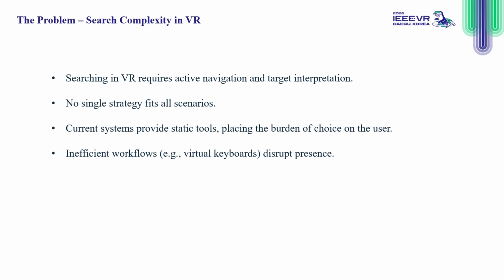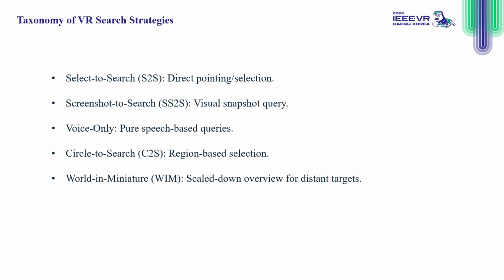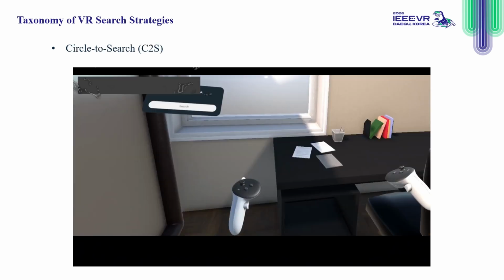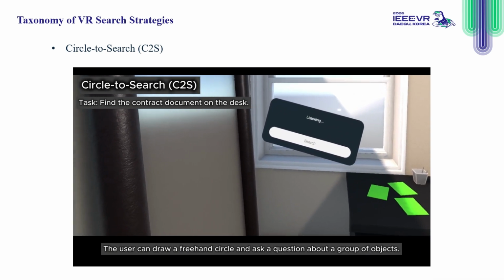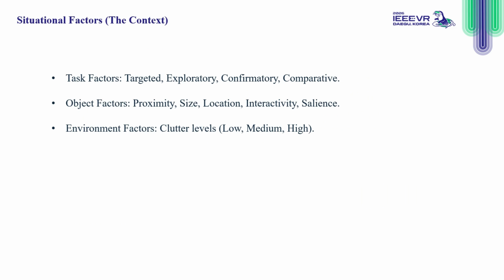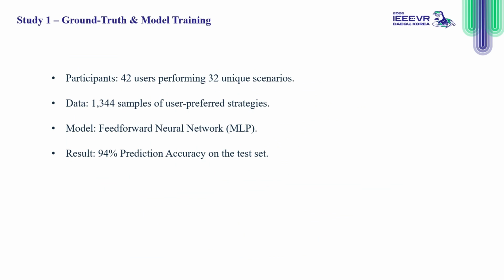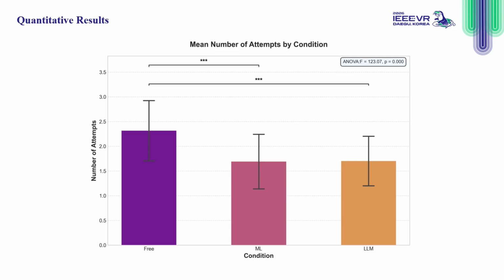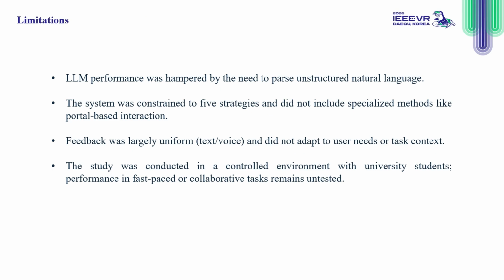Which Strategy When? Designing an Adaptive Search System for Virtual R...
📅 Session: xR design guidance

📖 Title: Which Strategy When? Designing an Adaptive Search System for Virtual Reality

👨‍🏫 Authors: Jalal Safari Bazargani: Sejong University; Fatema Rahimi: Sejong University; Abolghasem Sadeghi-Niaraki: Sejong University; Soo-Mi Choi: Sejong University

📜 Abstract:
Searching for information or objects in virtual reality (VR) often disrupts user immersion, and existing techniques like pointing or voice commands lack context-aware guidance. This work presents an adaptive VR search framework that recommends optimal search strategies based on situational factors. We introduce a taxonomy of five VR search strategies and a factorial dataset linking task, object, and environmental characteristics to strategy choices. A two-stage study captures natural user behavior and evaluates adaptive systems driven by machine learning and large language models. Results show both adaptive approaches reduce search attempts and workload, improve usability, and enhance overall search efficiency in VR.